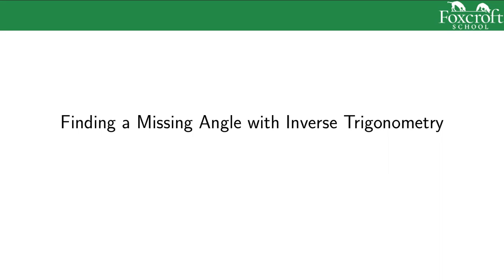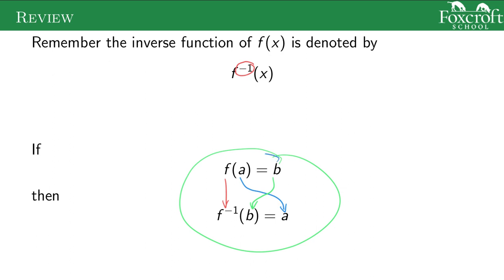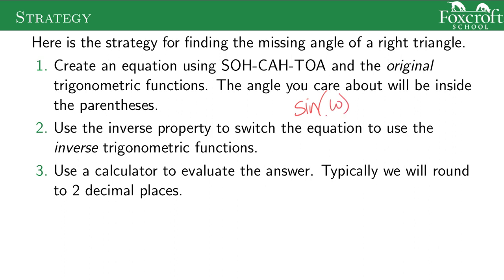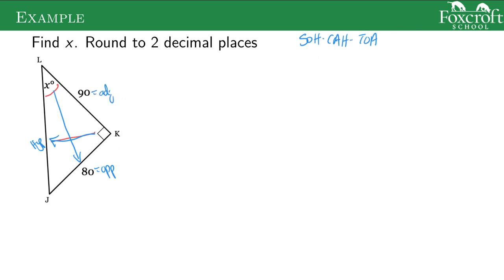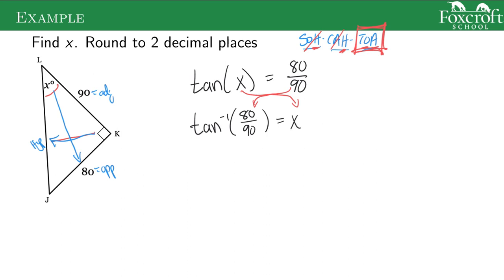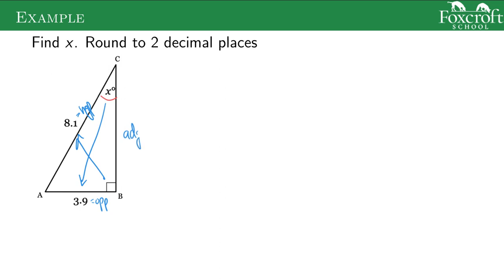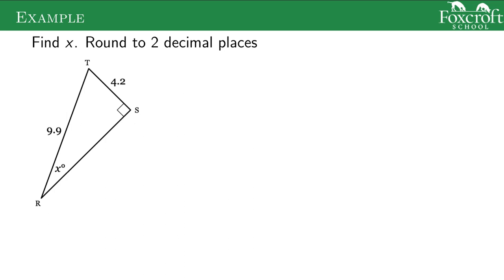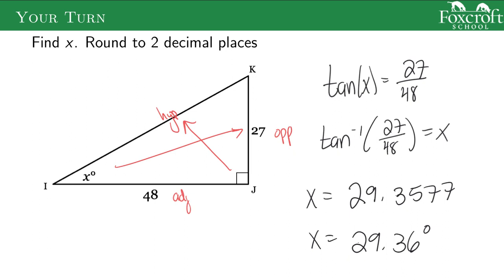Finding Missing Angles